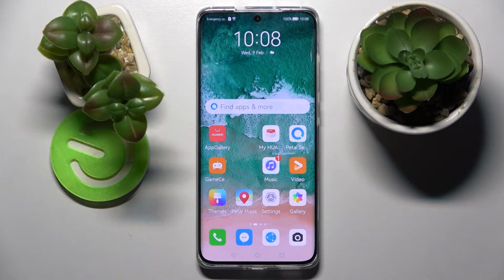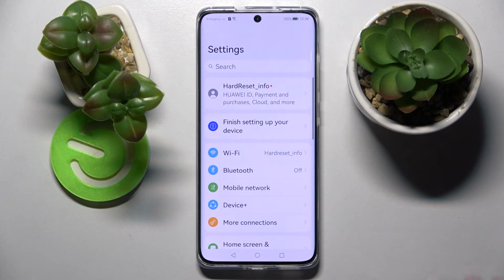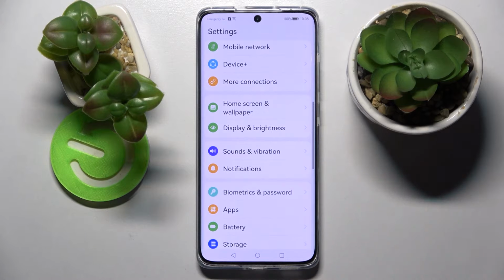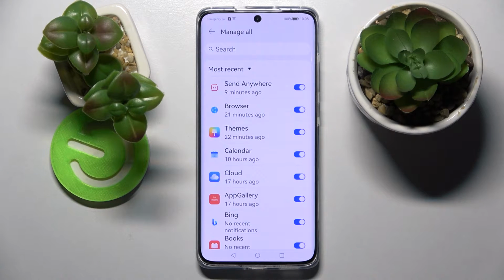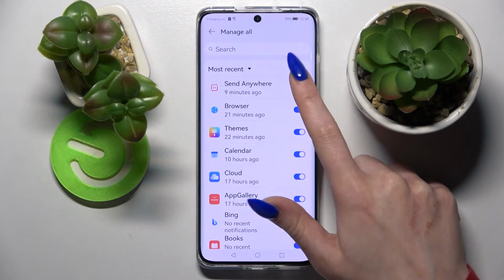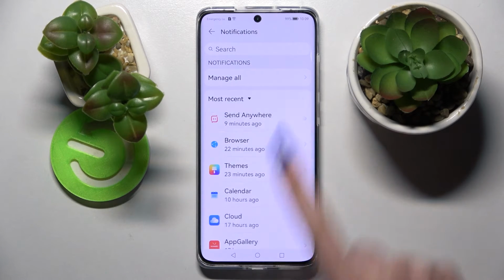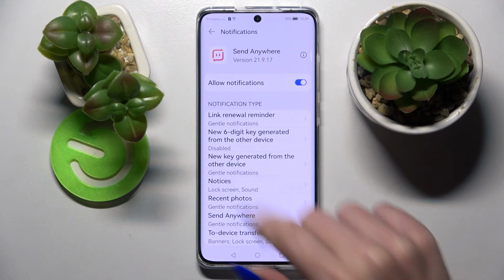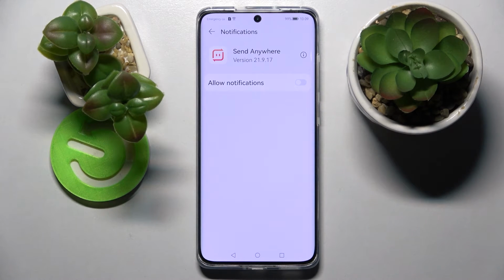How to Manage App Notifications in HUAWEI P50 Pro – Customize Notiifications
If you’re wondering how to manage app notification in HUAWEI P50 Pro, then here we are coming with help! In this tutorial we’d like to share with you how easily you can find proper section with app notifications. There you’ll be able to easily manage them according to your needs, so f.ex. activate the notifications from particular apps, or turning them off. So let’s follow all shown steps and successfully manage app notifications in HUAWEI P50 Pro.

How to personalize notifications in HUAWEI P50 Pro? How to set up notification content I HUAWEI P50 Pro? How to customize Lock Screen Notifications in HUAWEI P50 Pro? How to enable notification settings in HUAWEI P50 Pro? How to manage notifications in HUAWEI P50 Pro? How to manage app notification in HUAWEI P50 Pro?